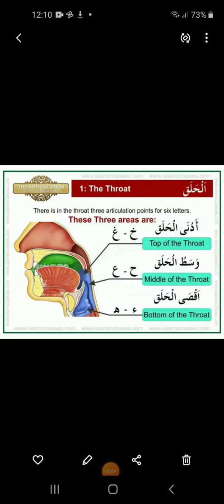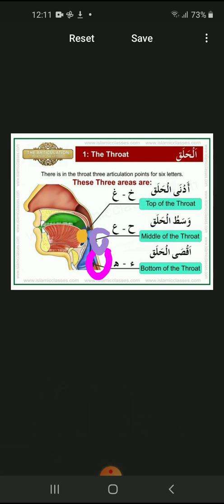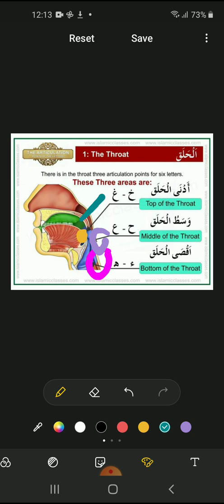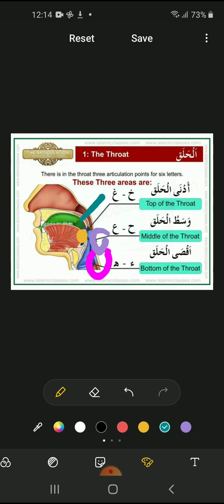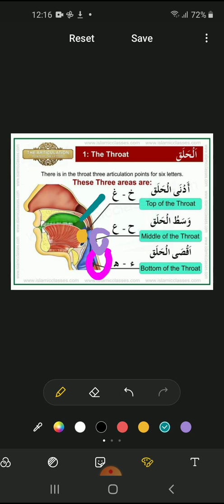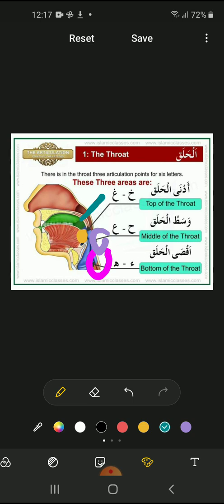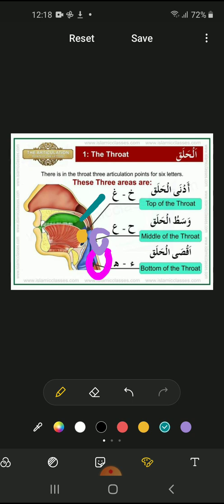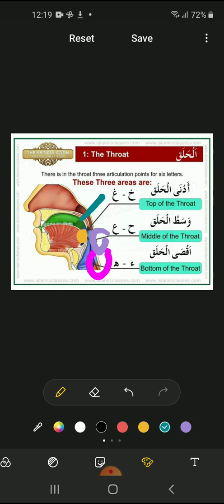Articulation points ( lesson 2c)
The top part of the throat أدنى الحلق

( The closest part of the throat to the mouth )

The  letters غ , خ

both are produced from there ..

both غ and خ have running sound while the خ has air produced with it  while the غ has gargling sound and no air is produced with it .